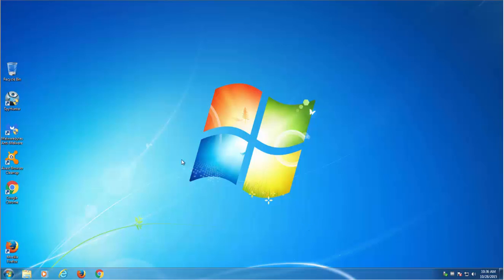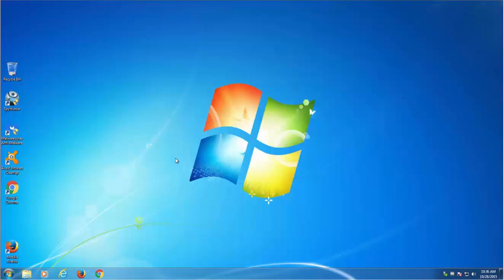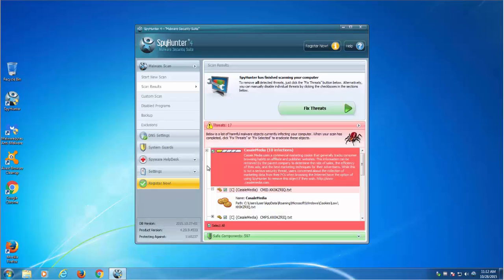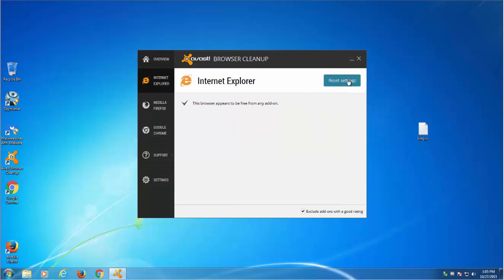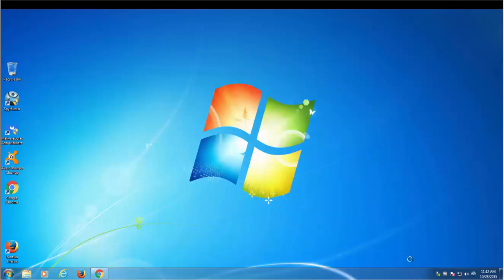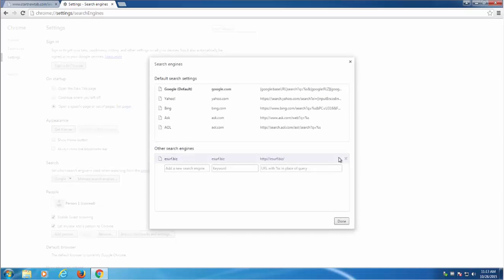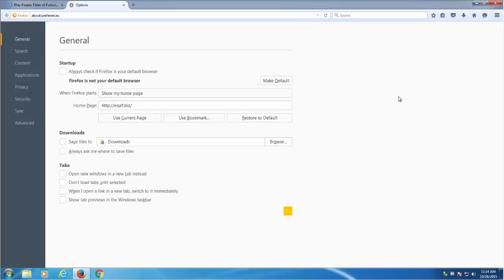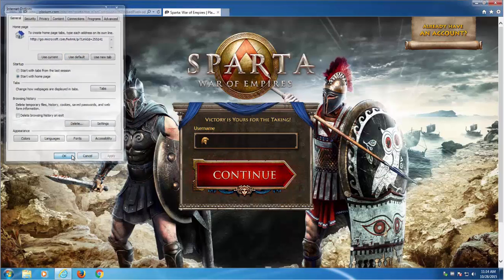How to remove Esurf.biz search (Chrome, Firefox, Internet Explorer)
Complete and actual tutorial that will show how to remove Esurf.biz and all leftover items (search.smartshopping.com search, home page) in popular browsers (Internet Explorer, Firefox, Google Chrome).